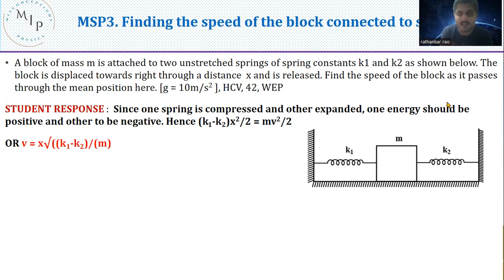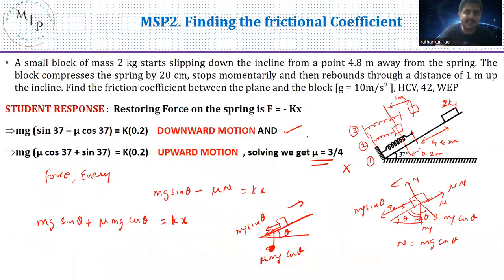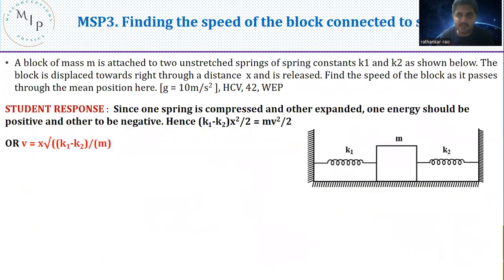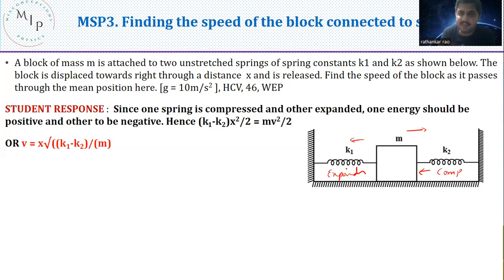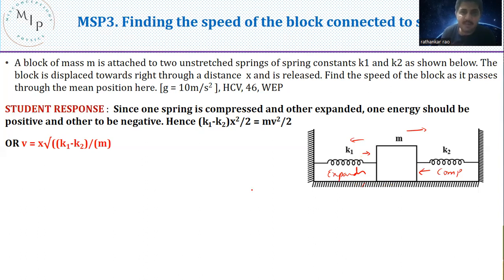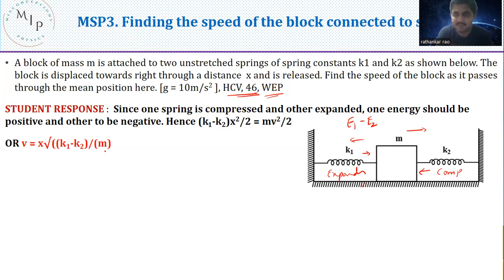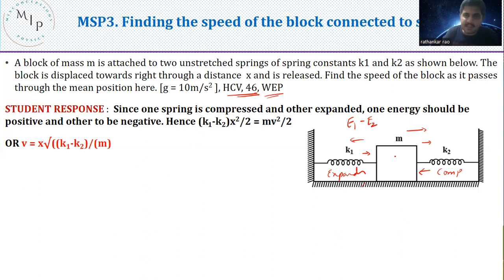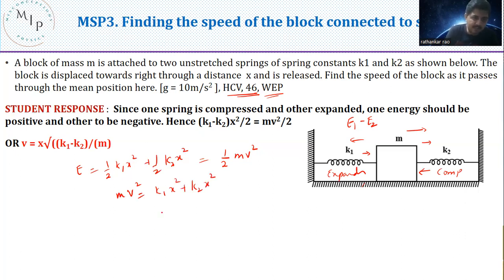MSP3: Misconceptions in Physics: Finding the speed of the block connected to springs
This video is about finding the speed of a block when connected to two springs. One of the spring is compressed and the other is expanded. The misconception is should any of the energies of the spring (compressed or expanded) position be negative?

The video takes up this scenario from a numerical from the book H. C. Verma, Concepts of Physics, Problem no. 46, WEP.

Watch this video until the end to get a grip of the concept Links

1. IB Physics Hub

2. My Linkedin Profile

3. My Facebook Profile

4. My Instagram Profile